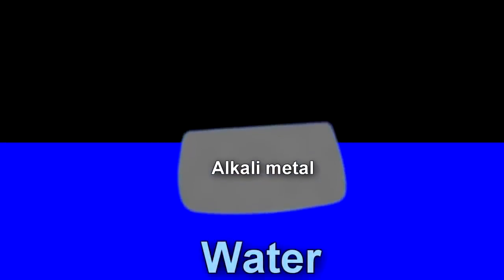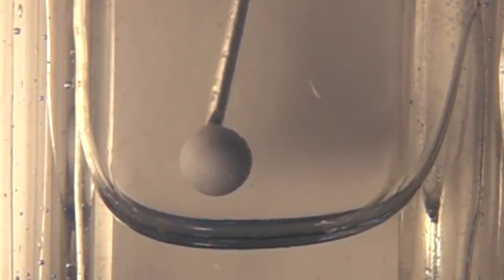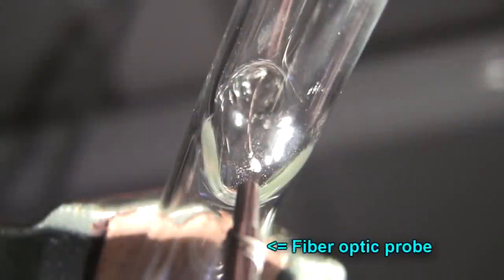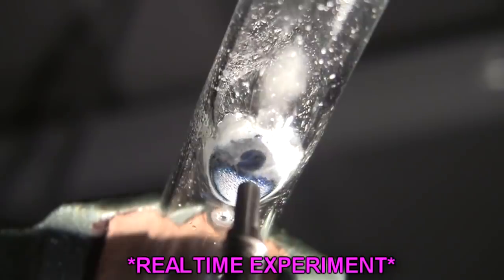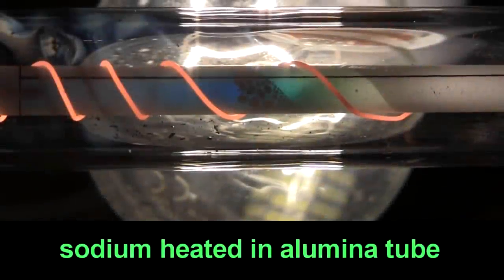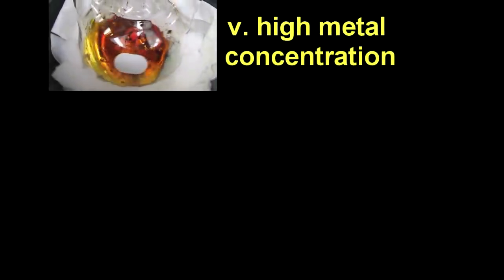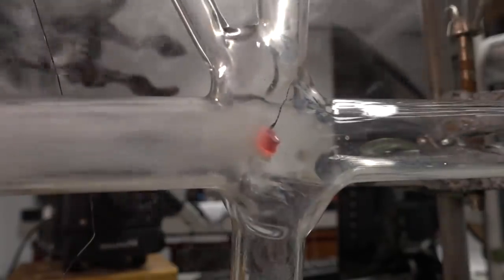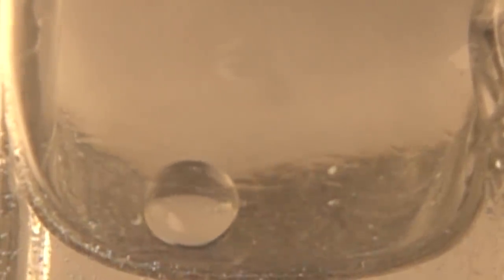Sodium turns water BLUE!!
I kept meaning to make a more wide audience version of this.